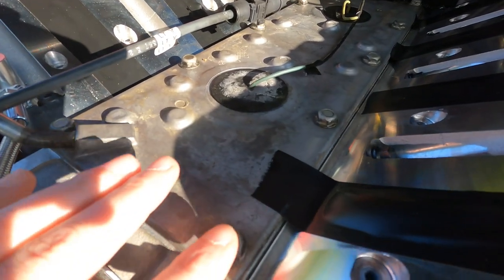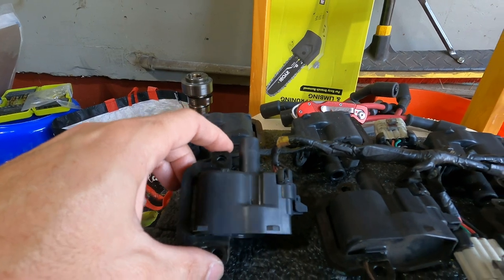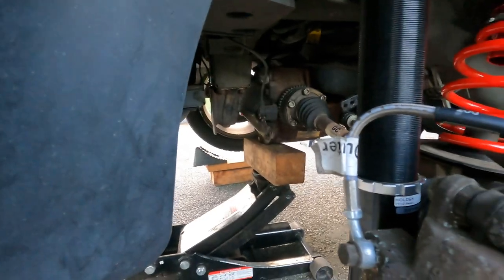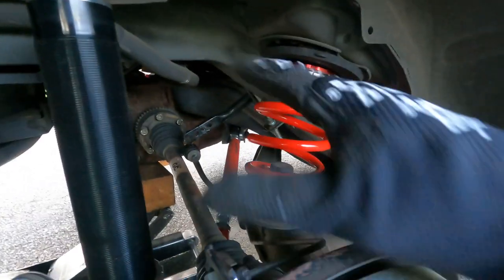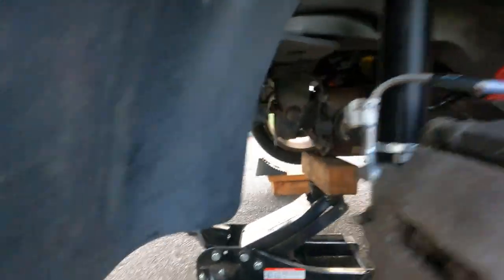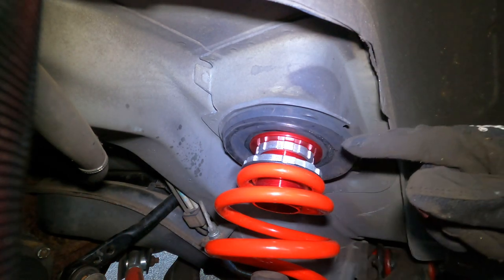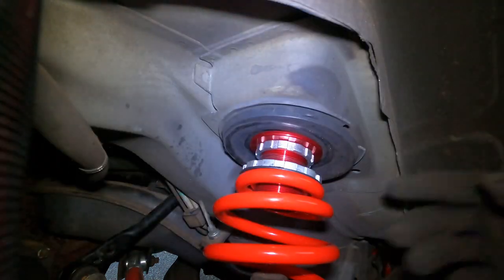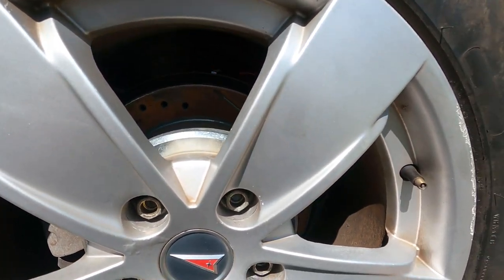GTO Pedders Extreme Xa Rear CoilOver Adjusting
Today I adjust my rear coilovers. Made this video a while ago but the audio was trash. It's easy to do, may need to make some minor tweaks to get it exact. 2 jack stands, pump jack, some WD40 and time and you'll get it done.

0:00 intro/progress update
2:16 setting/adjusting shock travel/rebound
5:15 setting spring height/stance of the car
7:33 making minor adjustments
8:21 overview of the job/outro